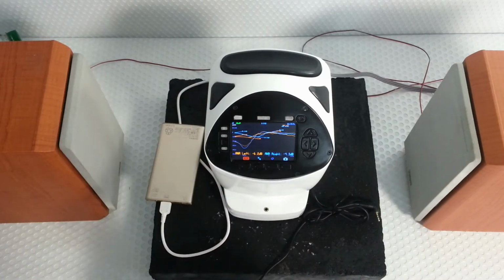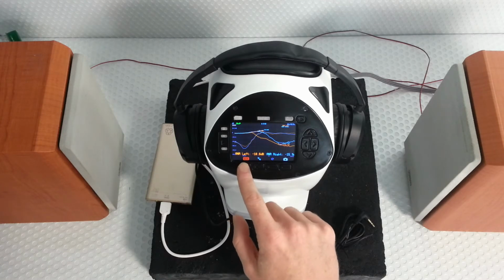ANC Measurements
How to measure an ANC headphone using the ZUMI System HP70.